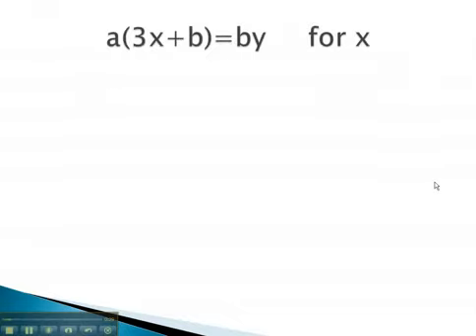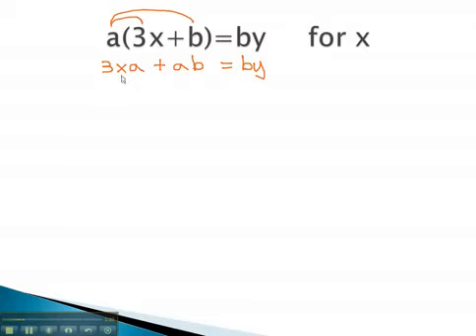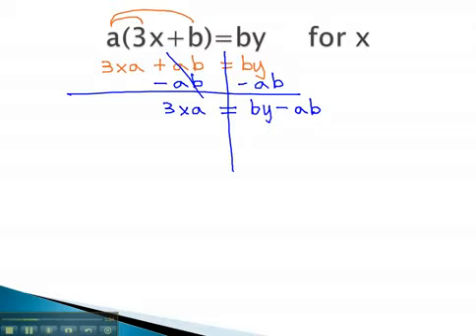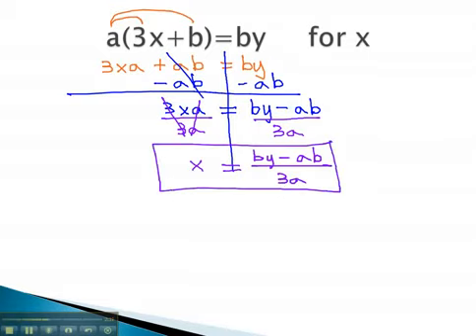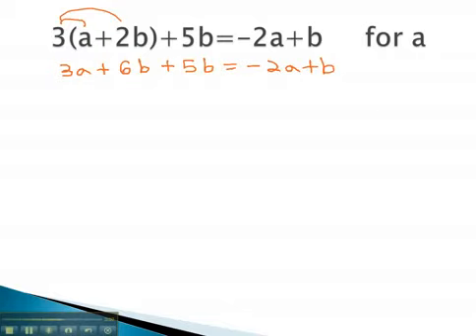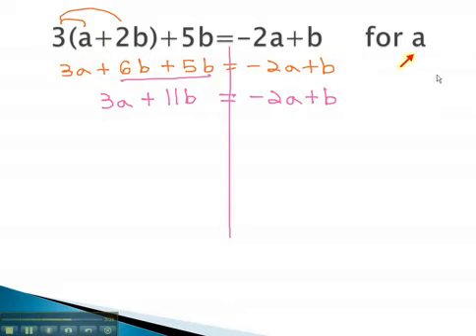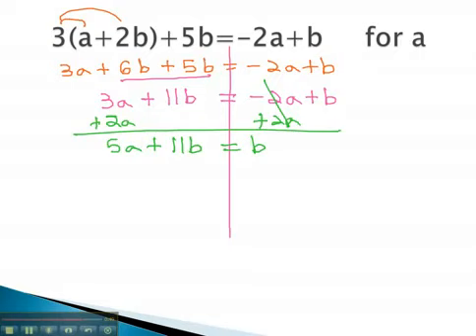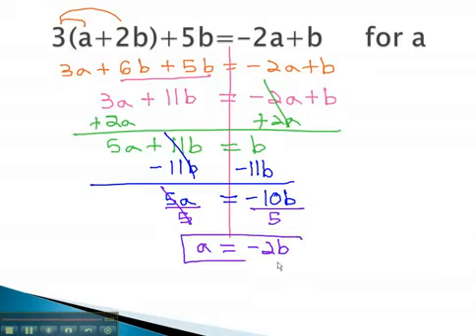Saylor.org MA001: Tyler Wallace's "Formulas - Multi-Step Formulas"